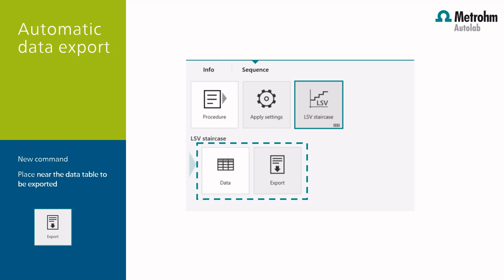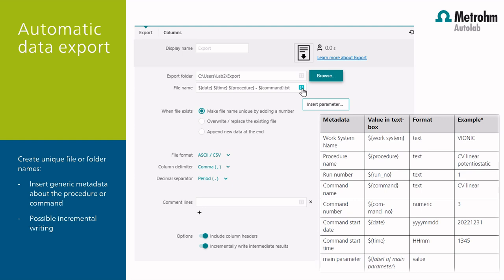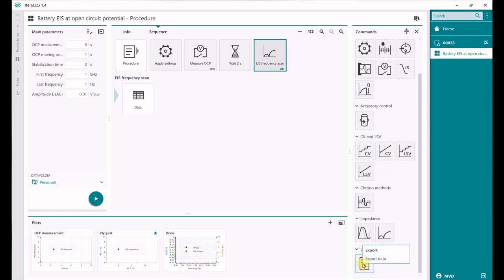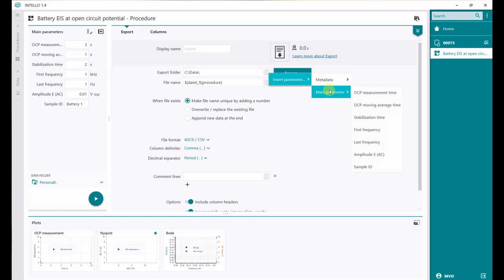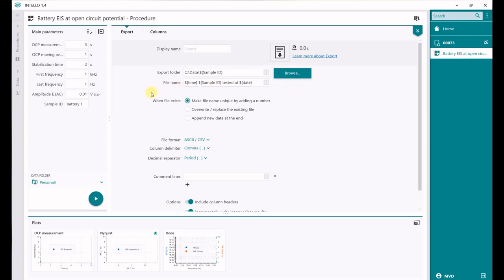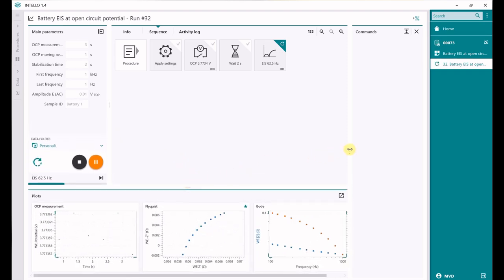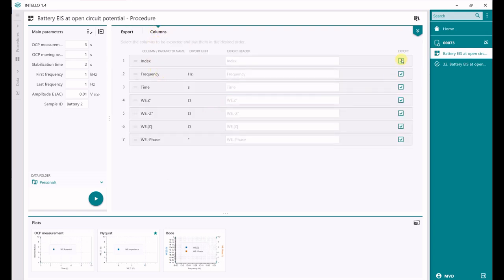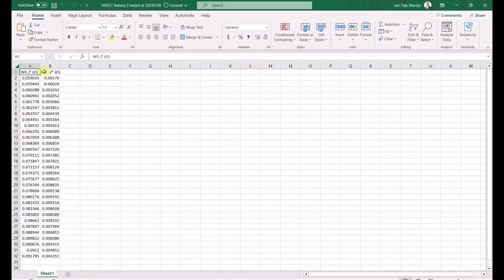Automatic data export with INTELLO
Automatic export command: it is possible to export automatically
any data table of a procedure by using the new Export command. The
export file can be in ASCII/CSV, Excel for all tables and, additionally,
Relaxis and ZView for EIS data. The file and folder names can be customized with metadata from the procedure (date, time, name of the procedure or
command tile, main parameters, etc.). The exported signals, their order
and name can be customized.